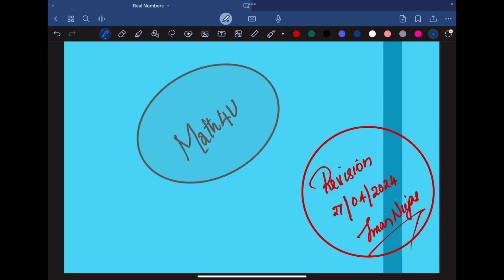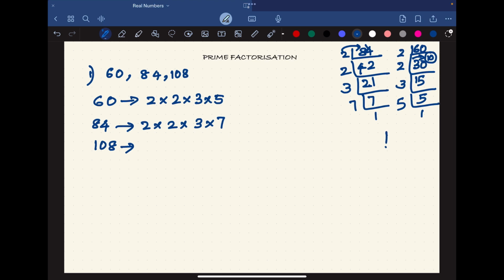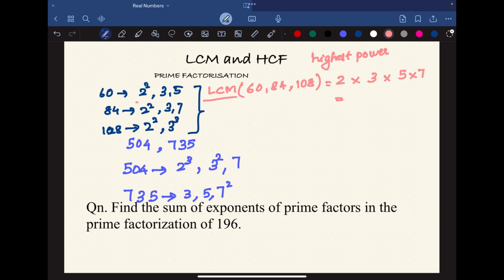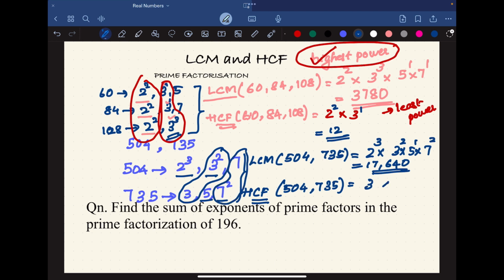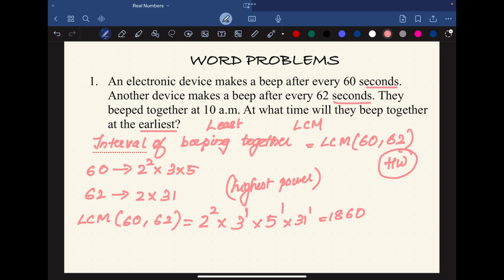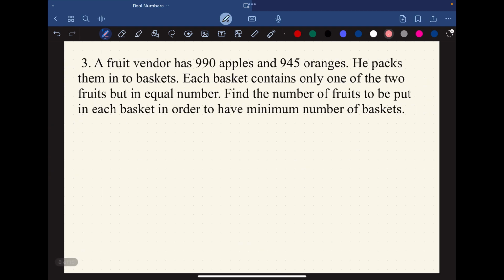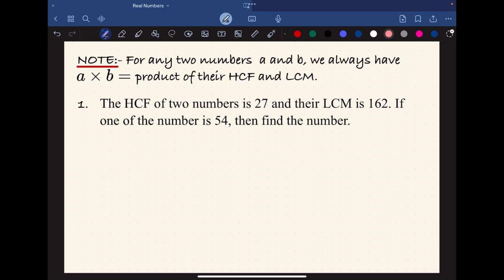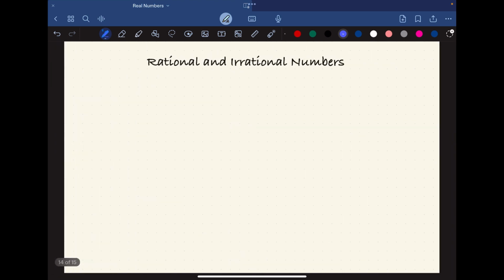Real Numbers - part 1 | Grade X | LCM and HCF | MATH4U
Hey Students!✋

In this video, we discuss about the first chapter of grade X, real numbers. We will discuss about finding out the LCM and HCF of two or more numbers and also solve a few important questions on this topic